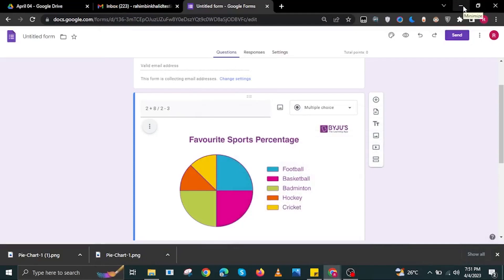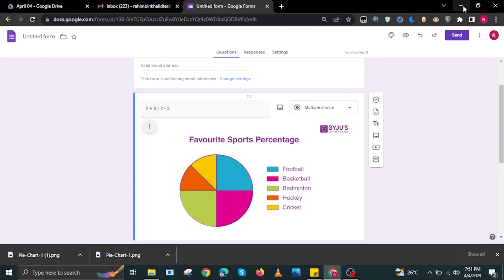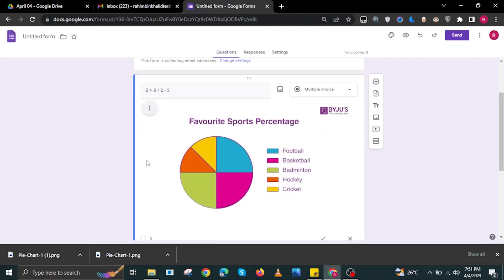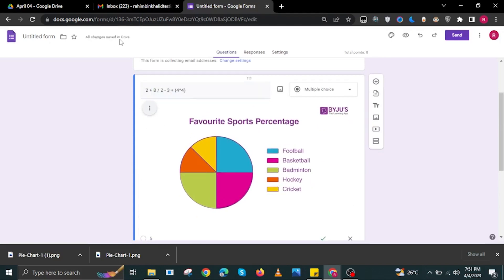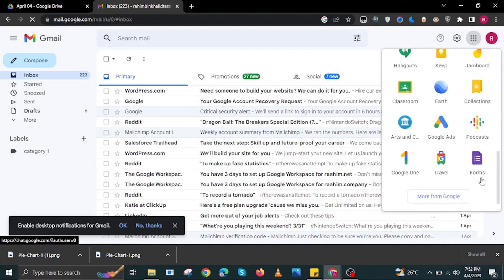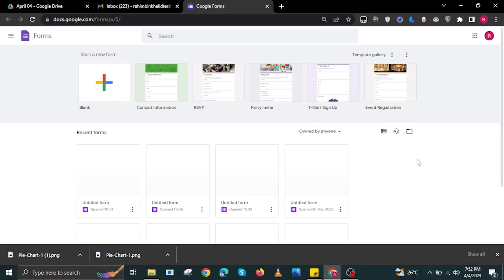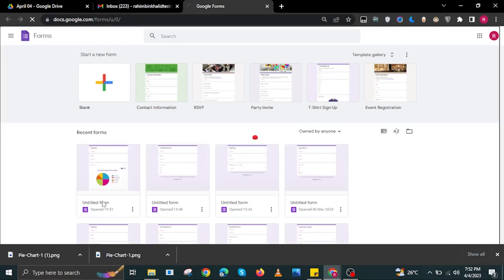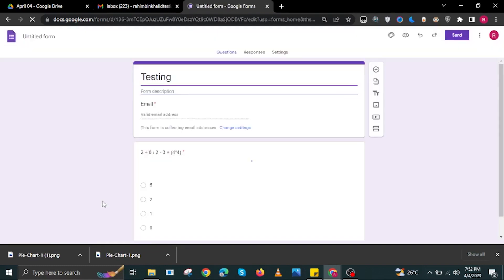How To Save Google Forms After Creating (Quick & Easy)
In this video, you will learn How To Save Google Forms After Creating just by following this easy step-by-step tutorial!